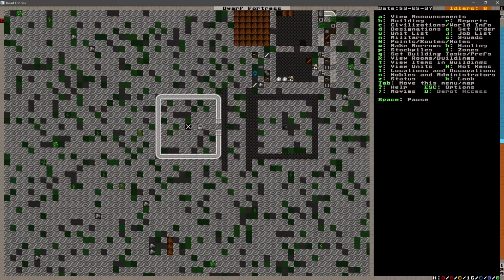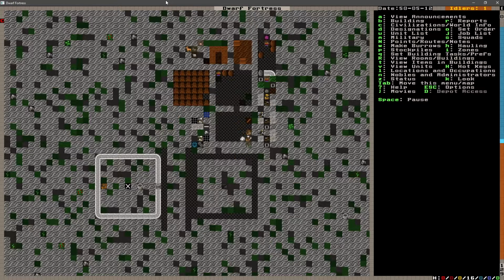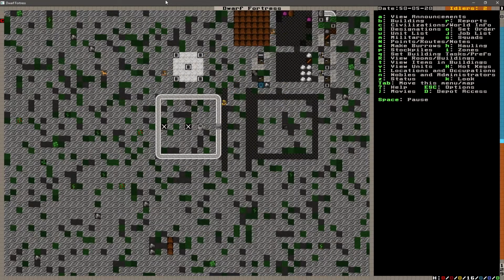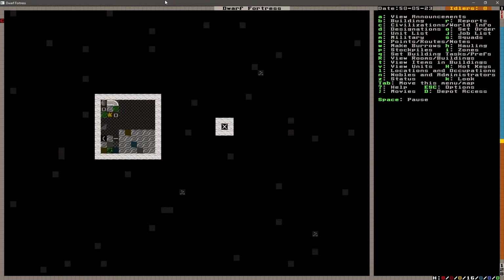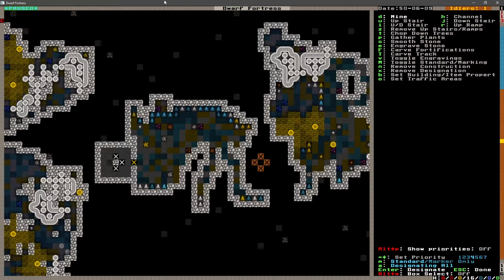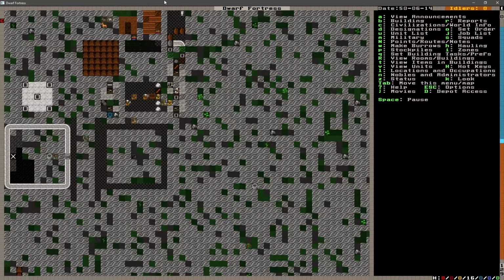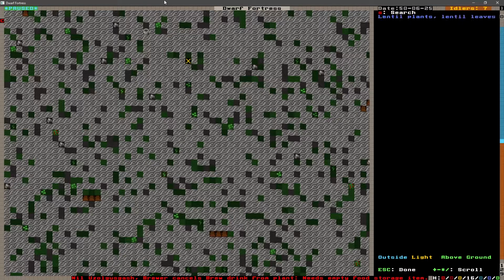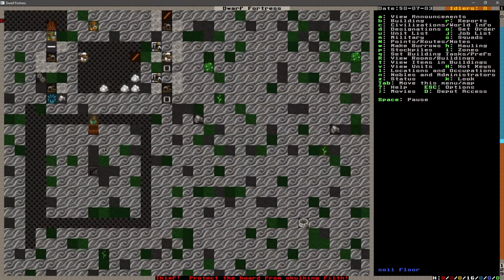Dwarf Fortress 0.47.04 - Ep 03 | Adothelest "Sunscorched" | Fortress Mode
Welcome to a new Dwarf Fortress playthrough!  In this Dwarf fortress Let's Play, we are going start in a brand new world in Dwarf Mode.  We'll try a Dwarf Fortress desert embark with very few supplies, in hopes of creating a trade hub in the middle of the West Desert.

Dwarf Fortress is my favorite game of all time, and I am excited to start a new play through with version 47.04, the "Villan" update..  We will play Fortress mode in a desert biome, with seven dwarves and six picks and no supplies.